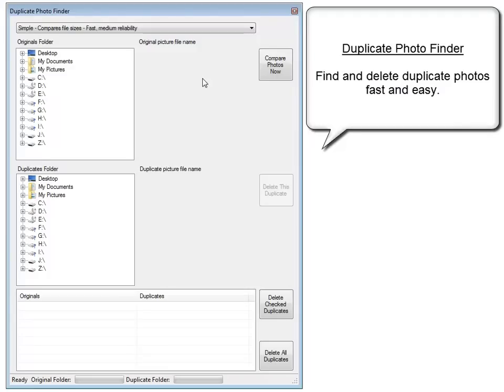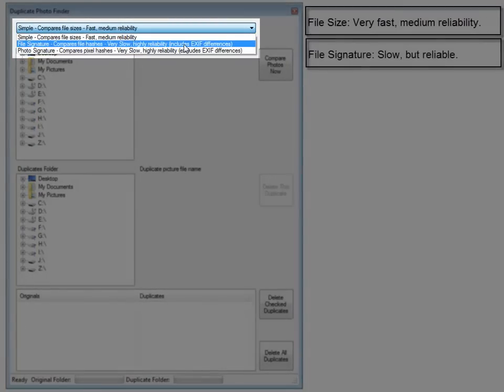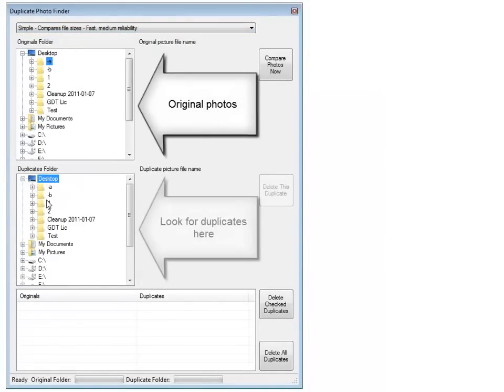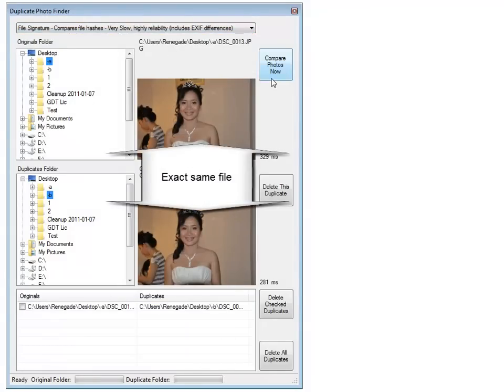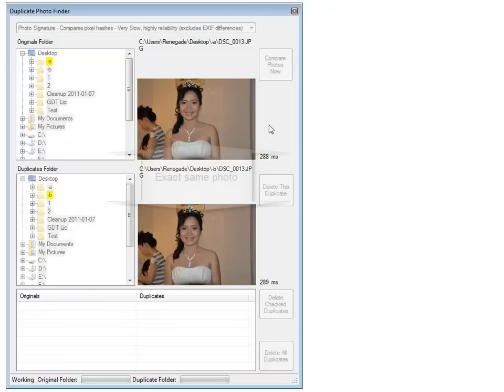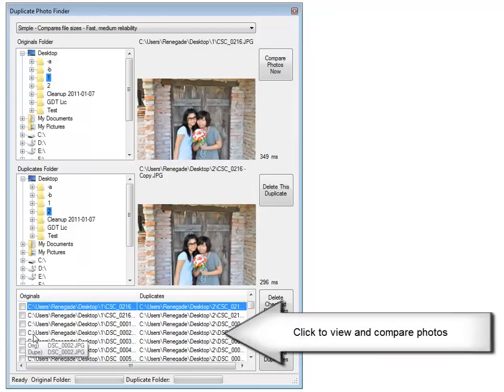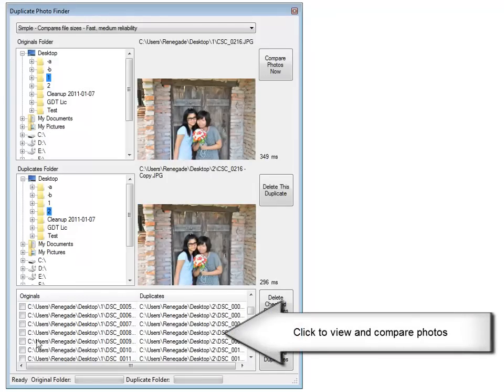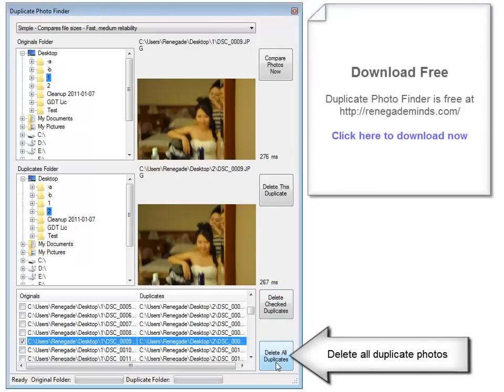NANY 2011: Duplicate Photo Finder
This video is an overview of the 2011 NANY entry Duplicate Photo Finder.

Duplicate Photo Finder is a Windows photo file management tool to find photos by folder and let you delete duplicates.